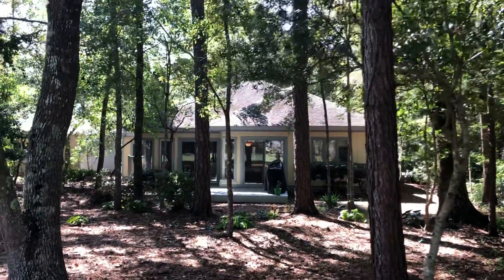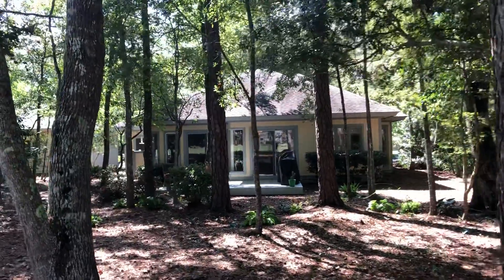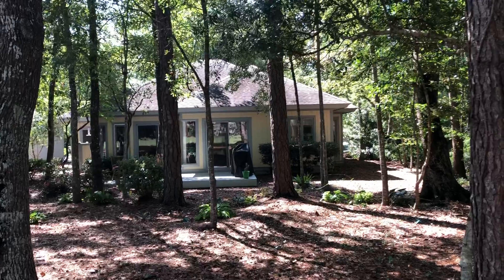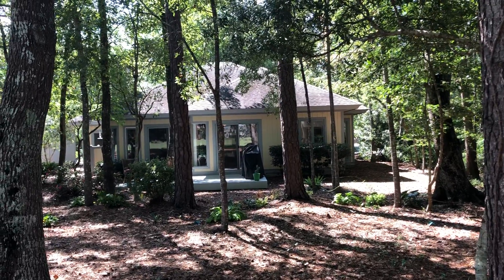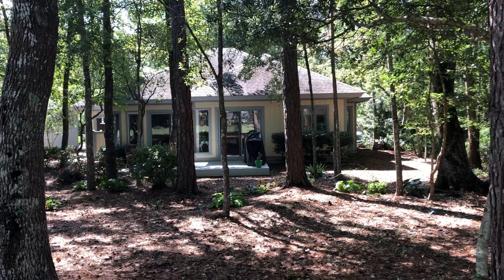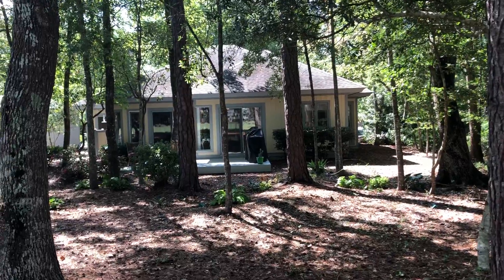1821 Spinnaker Drive Tidewater Plantation Backyard video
1821 Spinnaker Drive is for sale.  $298,000    North Myrtle Beach SC 29582 located in Tidewater Plantation.  This is the backyard video.

Natural Picturesque Setting. Ranch home on the golf course in Tidewater Plantation. This 3 bedroom and 2 bath home has beautiful floors, vaulted ceiling in the living room with gas fireplace. Lots of glass windows across the back to watch the wooded back yard over the deck and views over the fairway. Very unique corner glass windows. A couple of the casement windows have been recently replaced. The heat pump is brand new. Tidewater Plantation offers a community amenity center, two swimming pools with hot tubs, tennis courts, gym, an ocean front beach cabana on Cherry Grove Beach and 24 hour gated security. Guards on duty 24 hours a day. Plus you are right at for the Tidewater Golf Club. Gas fireplace runs off propane.